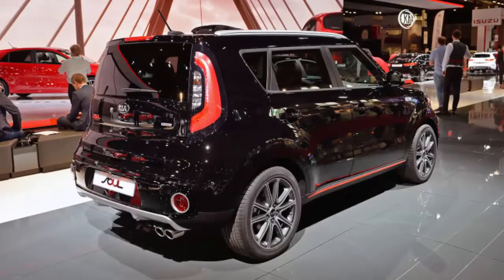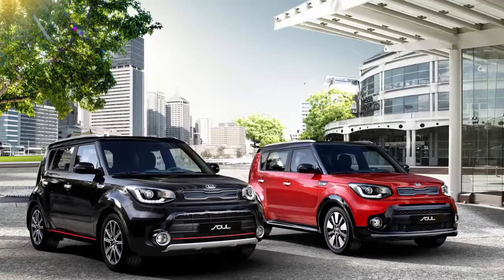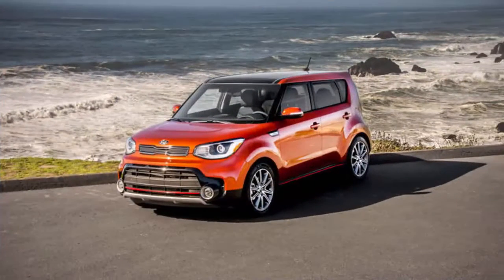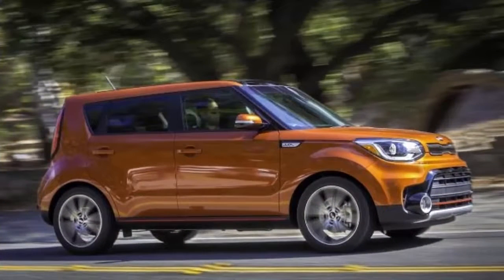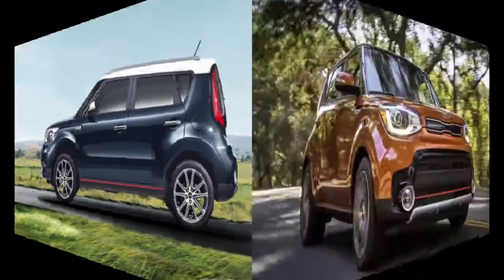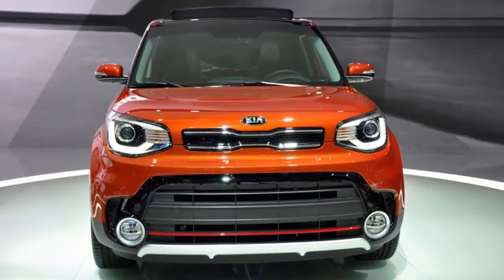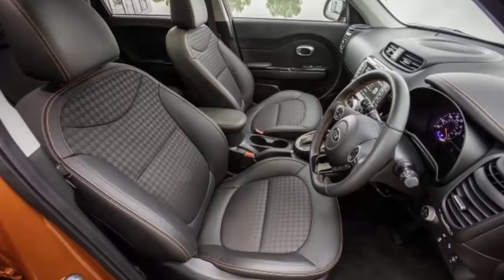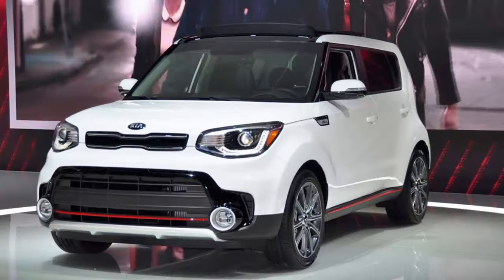2017 : Kia Soul Turbo Review | Kia Soul Latest Turbo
It's hard to make something great even better, but Kia did when it added a 201-horsepower turbocharged engine to one of its best-selling, most-iconic and most beloved vehicles. Fans of the Kia Soul had long lobbied for a little more zip in their favorite ride.

"We wanted to provide loyal Soul lovers and new buyers a sportier option," said Orth Hedrick, vice president, product planning KMA. "The 2017 Soul Exclaim with its turbocharged engine gives the car's fans another wonderful choice from an already wonderful line-up."

Though the 1.6-liter turbo engine adds 40 horsepower, fuel economy is 28 miles-per-gallon, city and highway combined-slightly better than the combined mileage of the 2.0-liter normally-aspirated 161-hp engine in the Soul Plus and in the Soul Base 1.6-liter, which produces 130 horsepower.

Performance in the turbocharged Exclaim is further enhanced by the addition of a new 7-speed Dual Clutch Transmission (DCT), which, via quicker and smoother shift points and no shift shock, makes for more dynamic acceleration and contributes to a more engaging driving experience.

In addition to the turbo engine, the Exclaim includes specialized trim and sportier features, including: exclusive 18-inch wheels; red-accented body trim; chrome grille surround, unique Soul tailgate badge; and, for the first time on Soul, dual chrome twin-tip exhaust.

The Exclaim also gets a standard leather-wrapped, D-shaped steering wheel, pushbutton start with smart key and UVO3 with e-Services with integrated Android Auto™ and Apple CarPlay ™. A thumping 315-watt Harman Kardon® premium audio system with eight speakers, including a center channel and subwoofer, navigation and 8-inch touchscreen display is also available. Other new options for the 2017 model year are convenience systems such as Rear Cross Traffic Alert and Blind Spot Detection are also available.

The 2017 Kia Soul is available in three trim levels: Base with manual or automatic 6-speed transmission; Soul Plus with the 6-speed automatic; and the Exclaim turbo with the new 7-speed DCT. There are also two new exterior colors. Redesigned headlights and fog lights, along with front and rear fascias lend a more aggressive appearance while the availability of two dedicated USB charge ports and an 8-way power passenger seat add convenience and comfort.